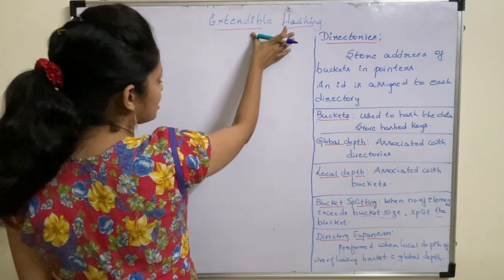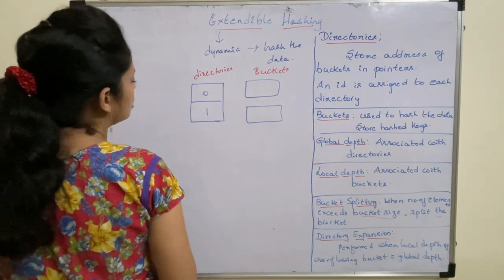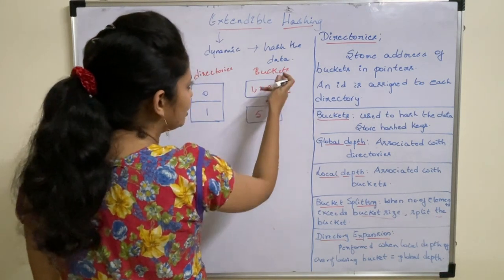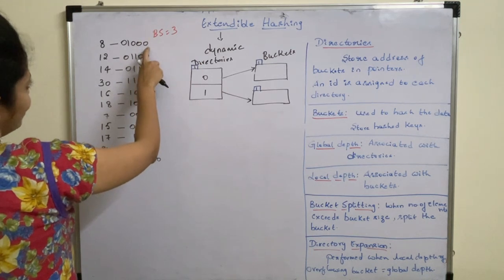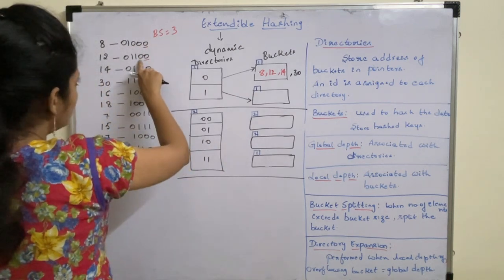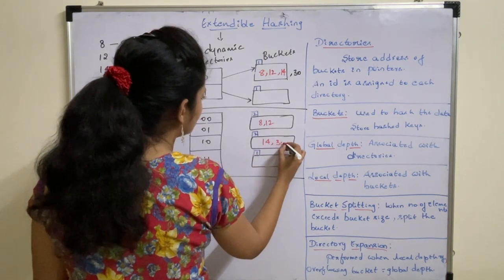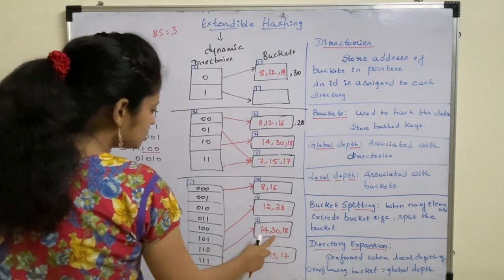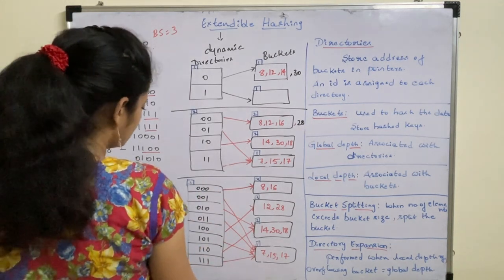Lecture 122# Extendible Hashing